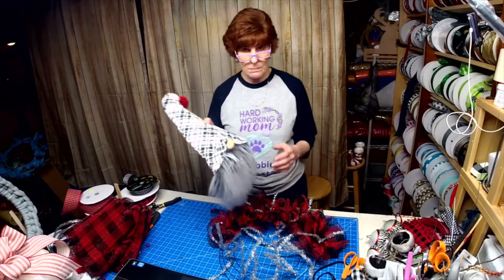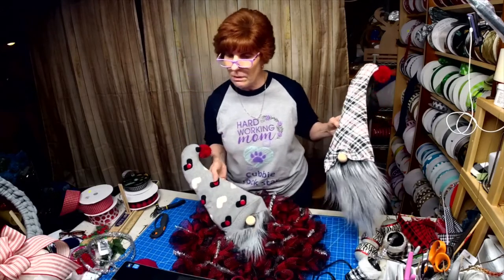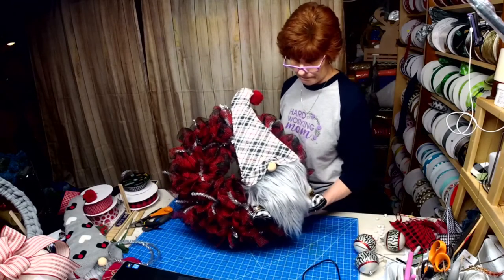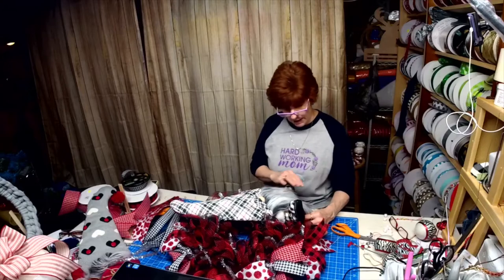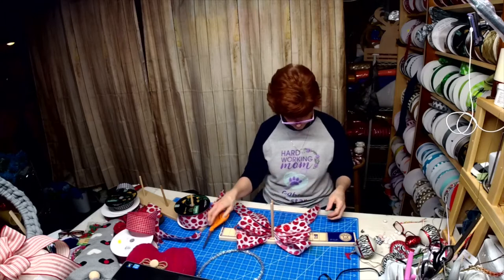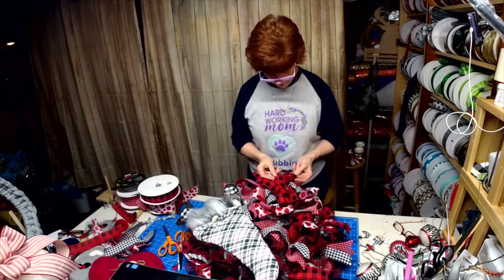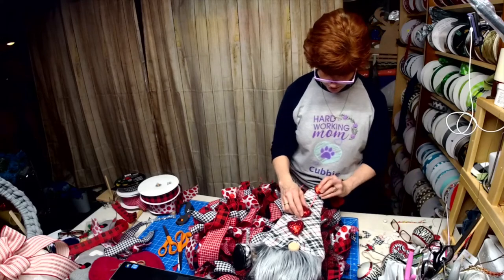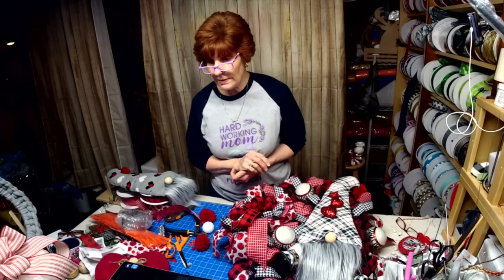Gnome Valentines Wreath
This "One of a Kind" Gnome wreath was made with my own handmade Valentine Gnome. (for Sale in my Etsy shop)

DT wreath frame was used to which I added Tinsel ties instead of pipe cleaners.  Mesh is 10" wide cut at 28" long (hobby lobby).  Ruffle method was used.

Tails were cut at 13".   Made a 6,4,6,4 bow.

I also added boot ornaments that came from Hobby Lobby along with three crazy ornament balls.